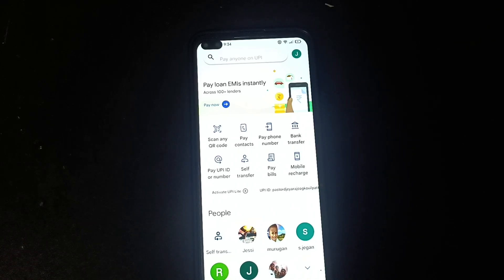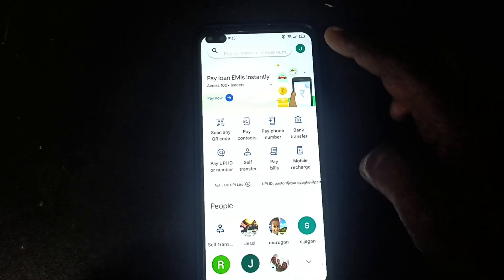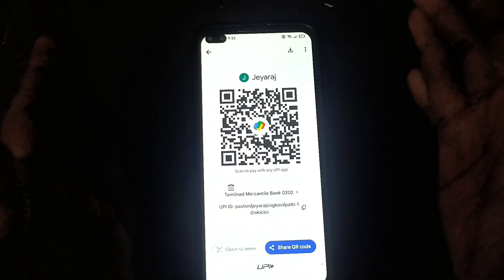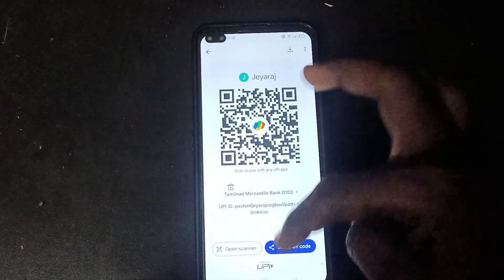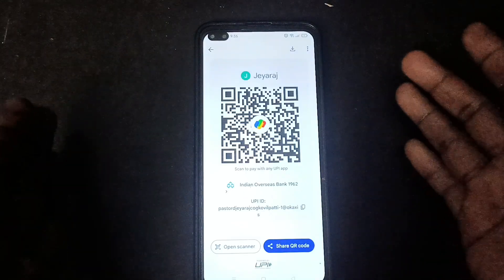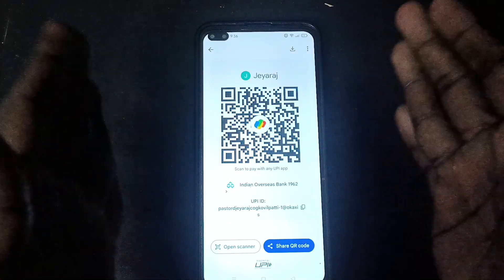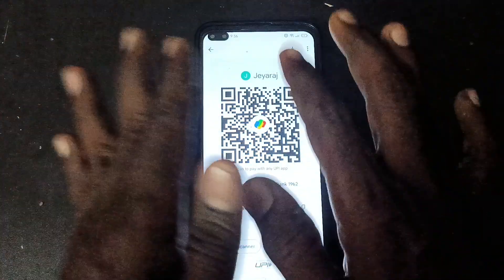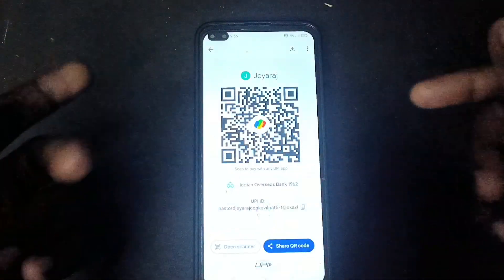How to change QR code in Google pay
Would like to select particular QR code of your bank account through your Google pay account? Here is the way which is perfectly shown as a demo here in this video. Learn now how to change QR code in Google pay